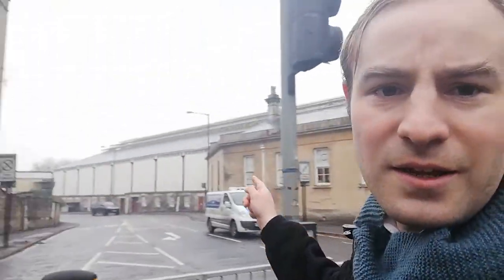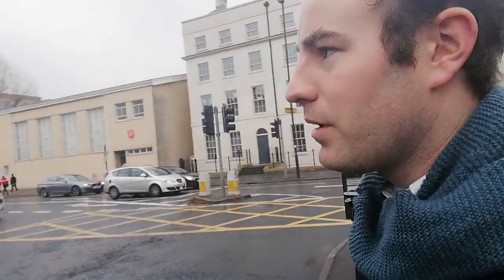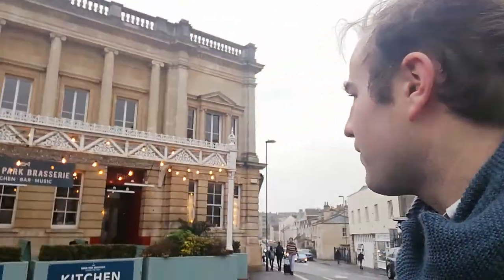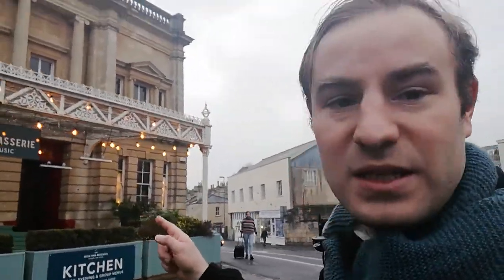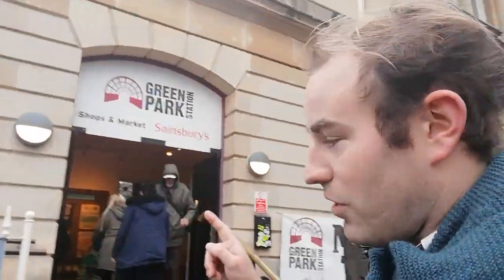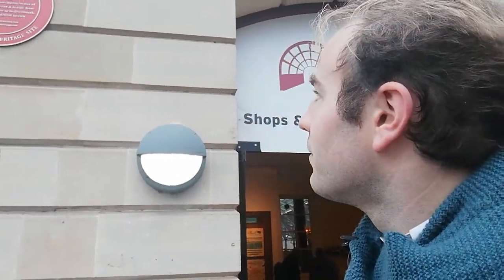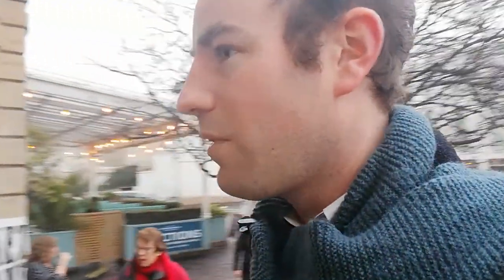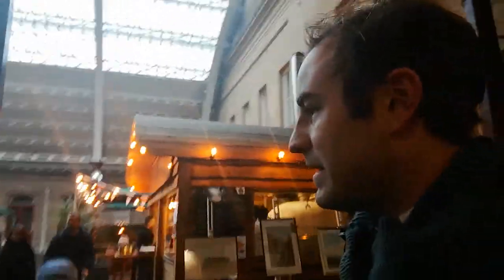Exploring the old Bath Green Park Railway Station!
Exploring the old Bath Green Park Station, once the terminus of the Somerset & Dorset Joint Railway!